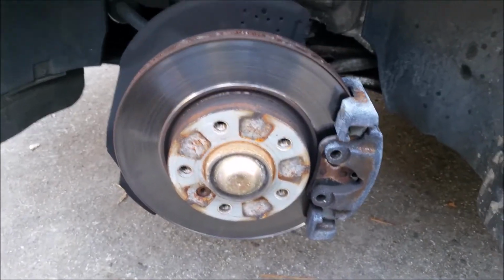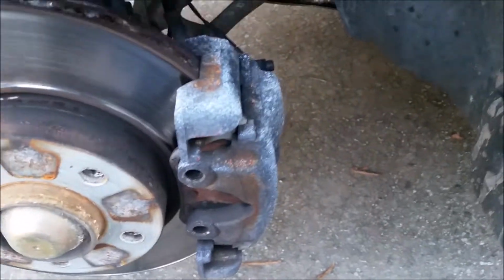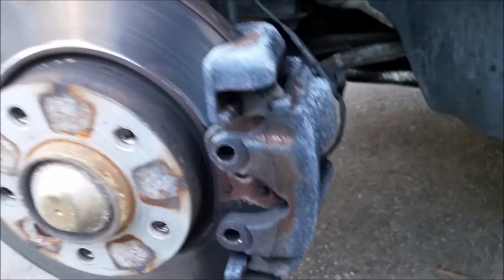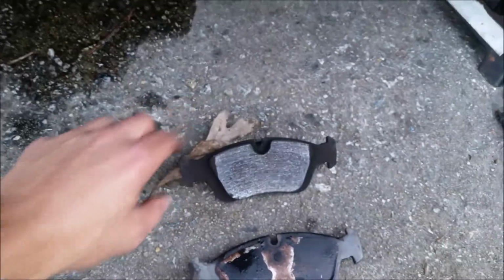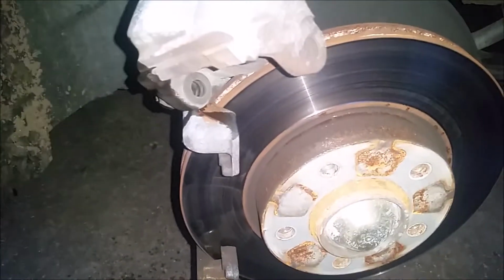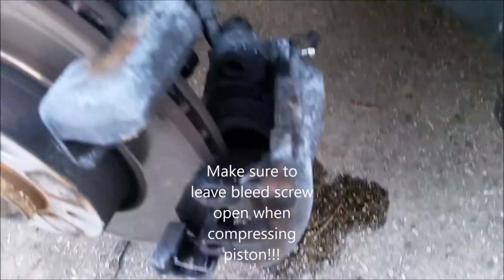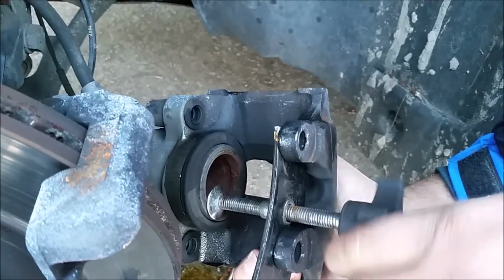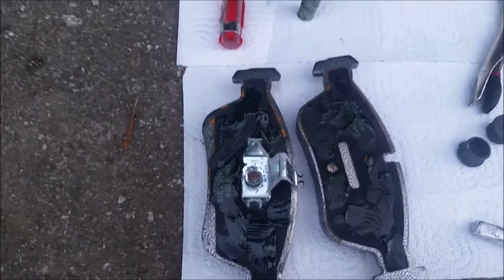BMW 2005 Z4 Brake Replacement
This is a DIY on a 2005 BMW Z4 Brake Replacement, pretty quick and simple job on this car.

Once your done applying the grease to the brakes, put them back on the caliper in the same orientation, put the caliper back on the rotor, close the bleed screw, put back on the caliper retaining clip, and your done! Drive in the parking lot for a minute and press the brakes, and then check the brake fluid.